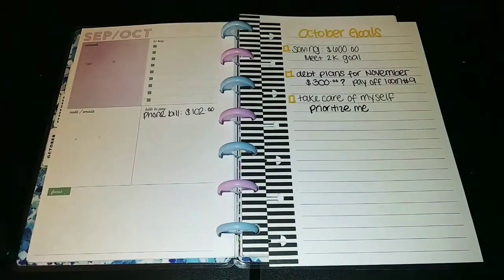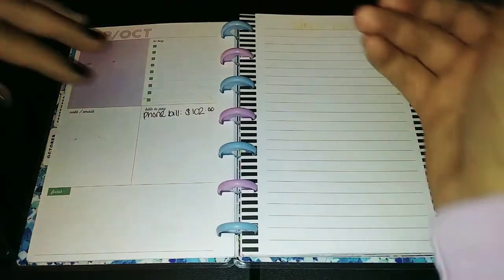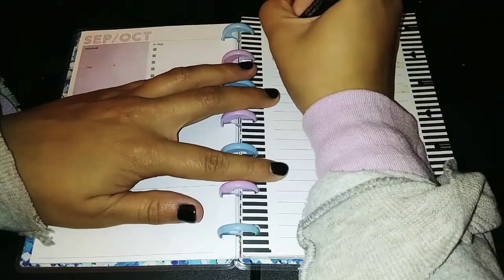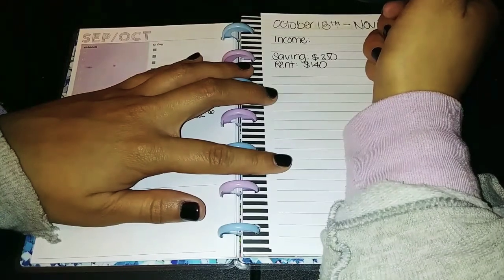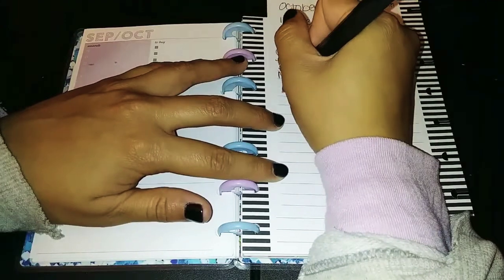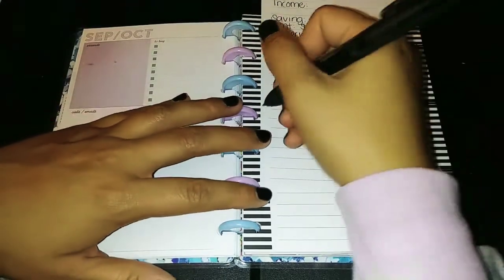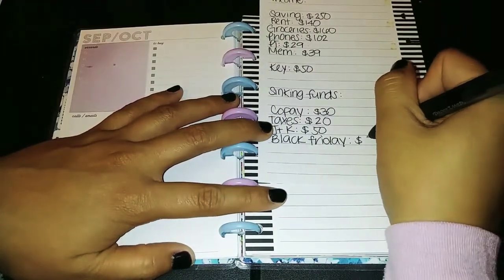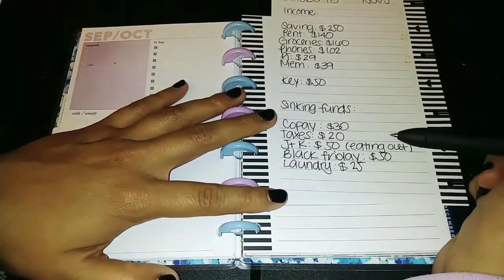STEP BY STEP OCTOBER 18TH BUDGET!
Hey Everyone,

Happy Wednesday 💖 In this video, I share my budget for the second half of October. Im super excited to assign $250 towards our savings/emergency fund! I cant wait until we hit that 2k in November. I should start thinking about how to celebrate that accomplished goal with you all on youtube. Any suggestions?

I want to get back to our sinking funds this paycheck. Besides, I miss doing my cash envelope stuffing videos..

Husband's blog: fisherofmen.blog (please go support his blog and tell him I sent you in the comment section).

🔴My new youtube video schedule will be as follows: Monday, Wednesday, Friday, Sunday.